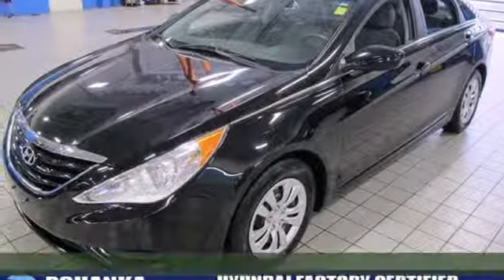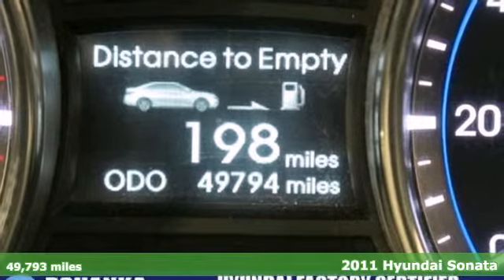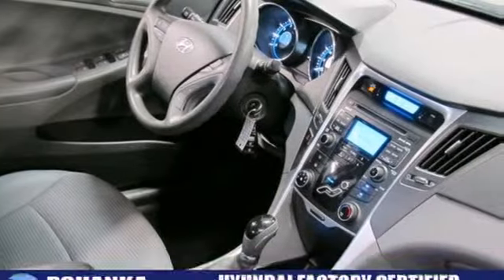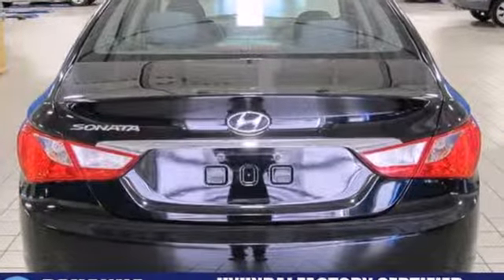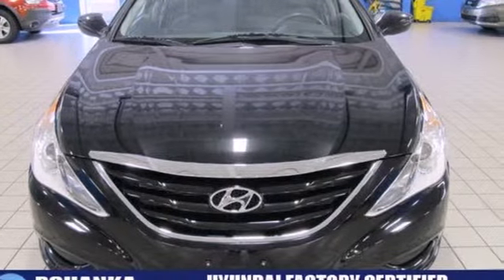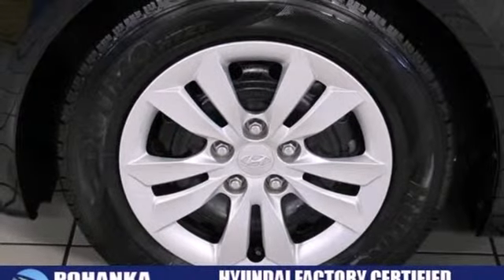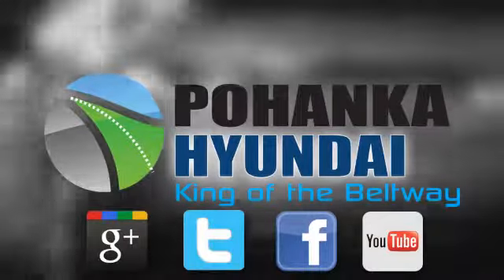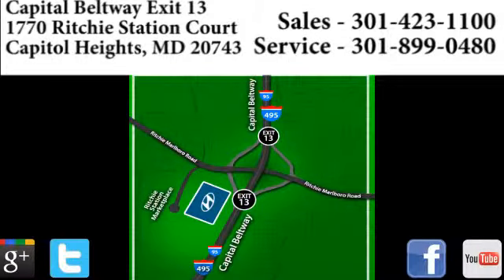2011 Hyundai Sonata Capitol Heights MD Washington-DC, MD FDH752359ADR - SOLD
Year: 2011
Make: Hyundai
Model: Sonata
Trim: GLS
Engine: 4 cyl 2.4L DGI DOHC
Transmission: 6-Speed Automatic with Shiftronic
Color: Black
Mileage: 49793
Stock #: FDH752359ADR

Address:
1770 Ritchie Station Court